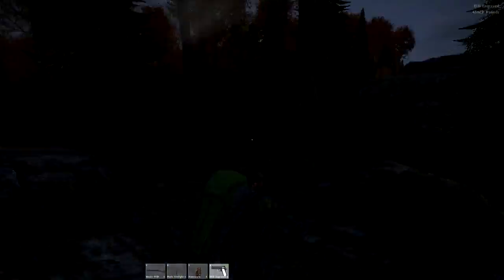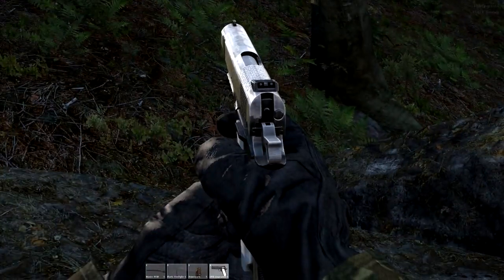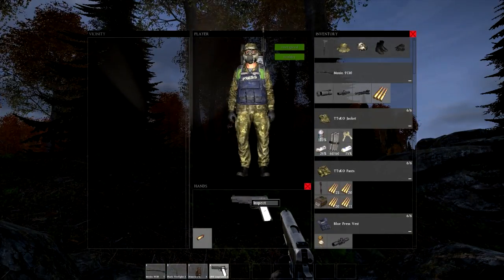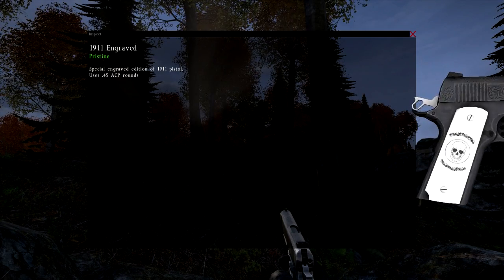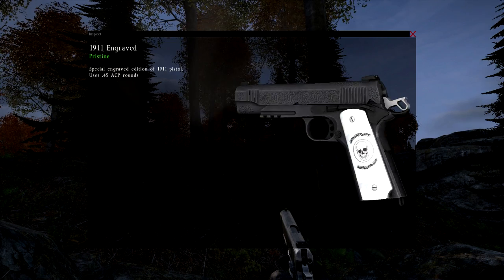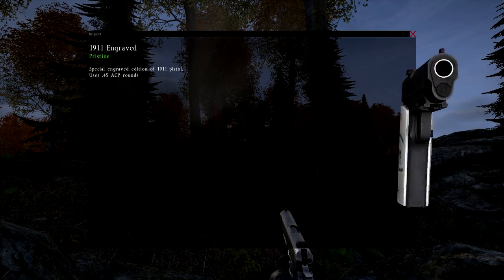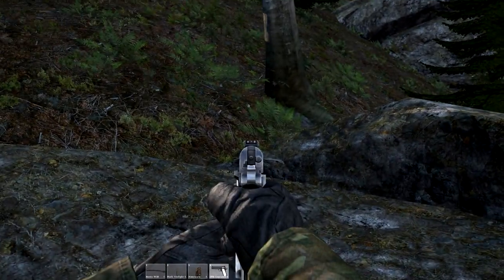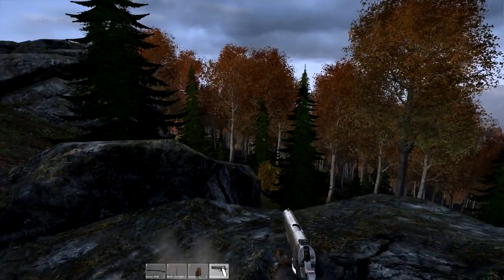DayZ Standalone - Patch Showcase - The New Engraved 1911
Engraved 1911 -(You are here)